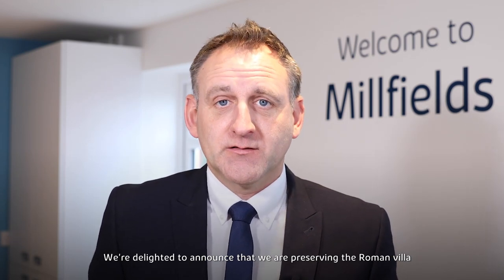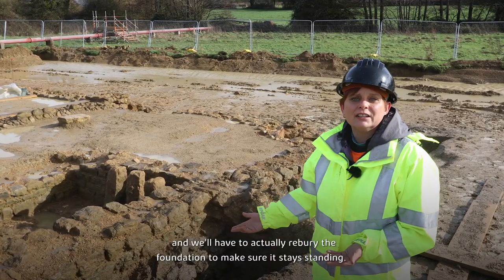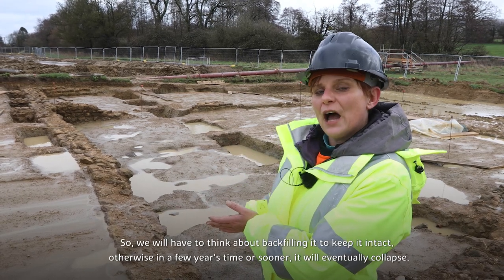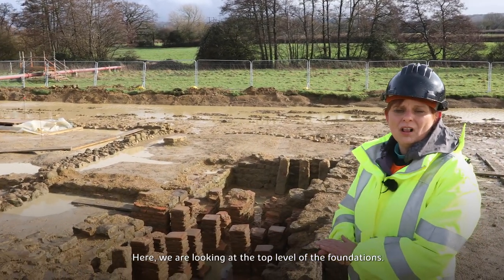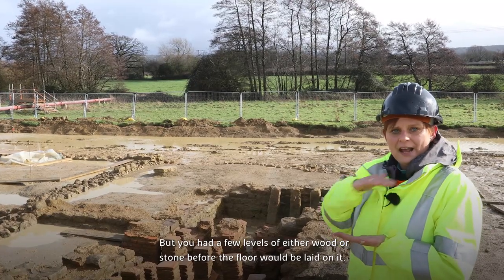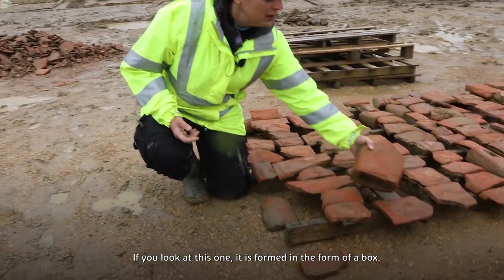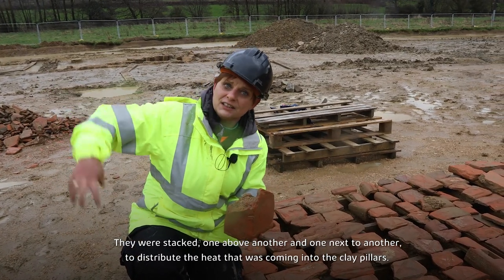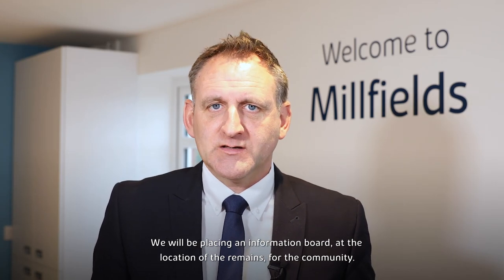Bovis Homes: Cam Roman villa remains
Find out more about the Roman villa remains preserved at Bovis Homes’ Millfields location in Cam, with TVAS archaeologist, Agata.